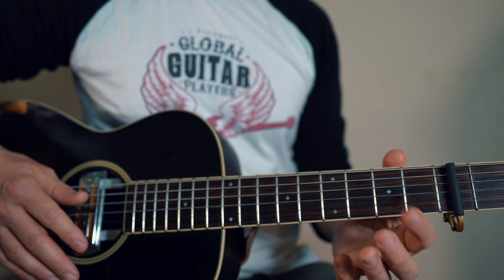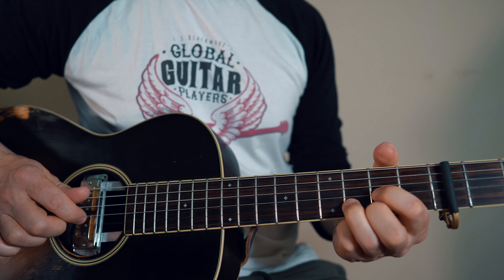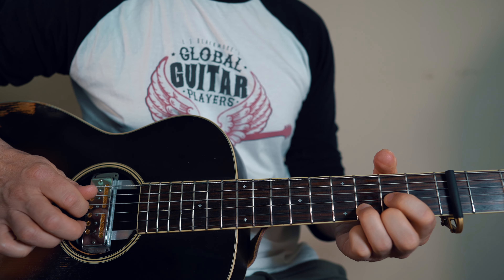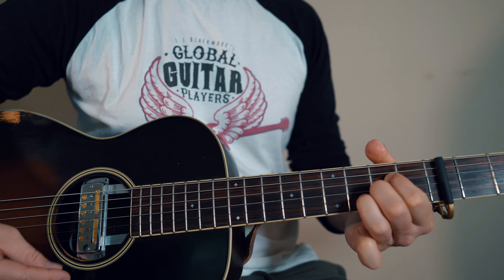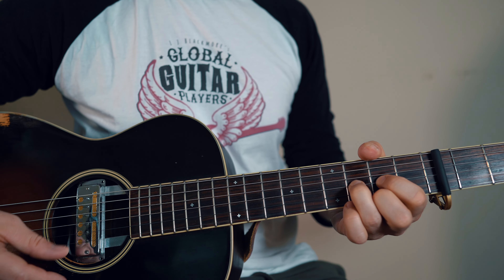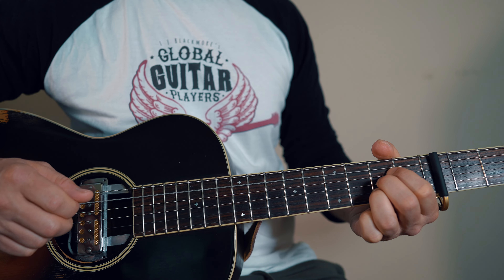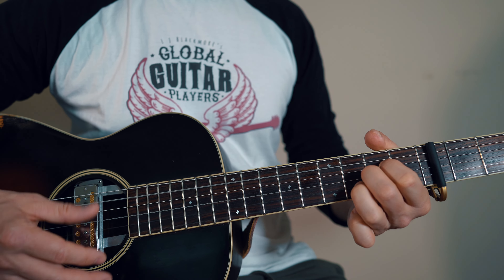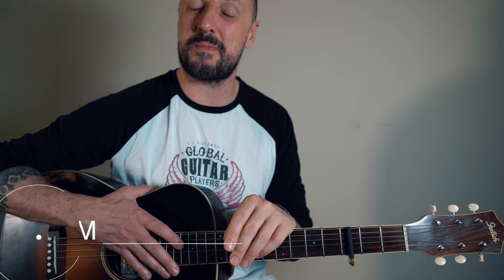No Surprises Radiohead Easy Acoustic Lesson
No Surprises Easy Acoustic Radiohead Lesson

Guitars: Taylor 814ce I normally use Elixir12s. Gretsch Parlor (roots) custom with a Zen-On Goldfoil pickup. Gibson SG with 10's (different kinds) USA custom Fender Strat with 9's.
Custom Jackson Silk with Jimmy Page Whole Lotta Humbucker pickups.  Handmade flamenco from Vincente Sanchis with Fishman pick-up.
I use different amps including s Fender twin, MusicMan, Marshall, Mesa Boogie and acoustic AER amps. I use Jim Dunlop Nylon 1mm pick and the XL Jazz iii.
Strings: D'Addario Nickel Wound 10-36(Gibson), D'Addario Nickel Bronze (Gretsch), Super Slinky 9-42(Fender)  Elixir 12-53 (Taylor)